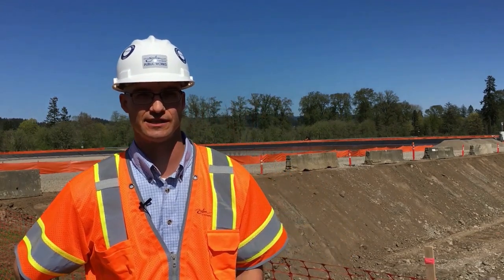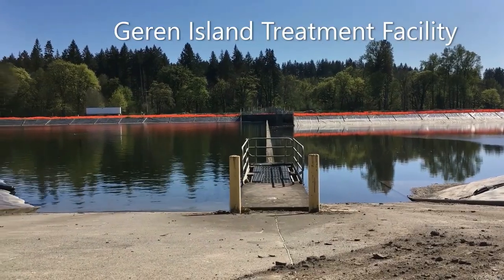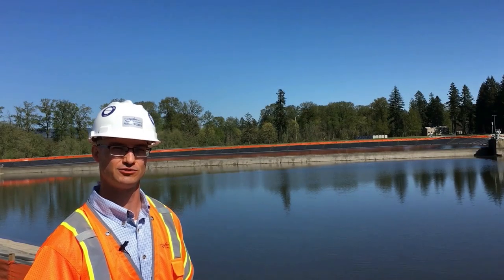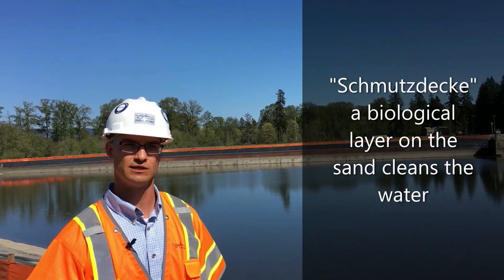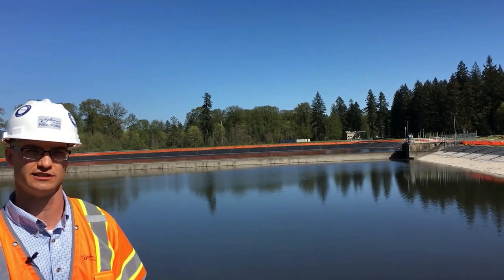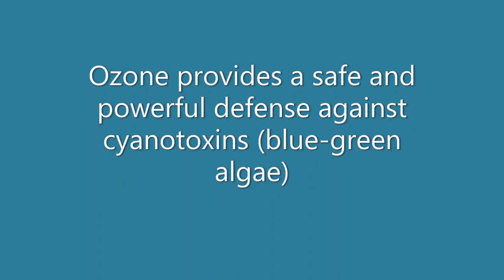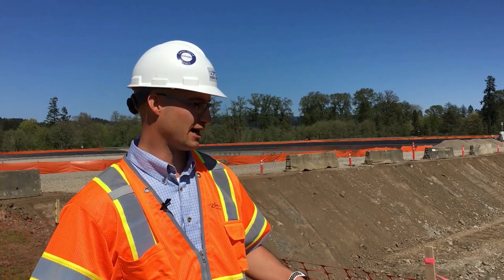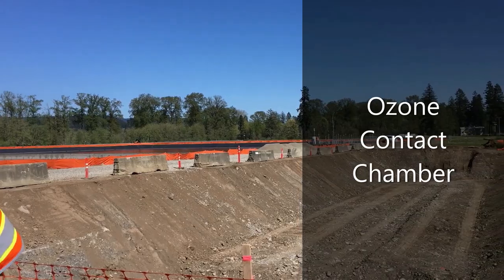City Water Update 1 2020 04 22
The City of Salem is preparing for another algae season, which will start in May. Here's a look at how we are keeping your water safe to drink!